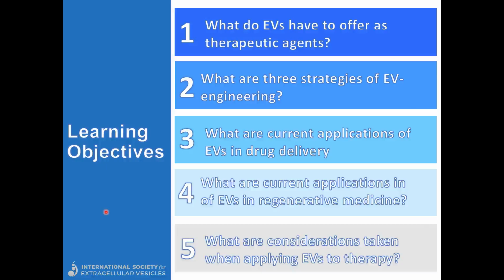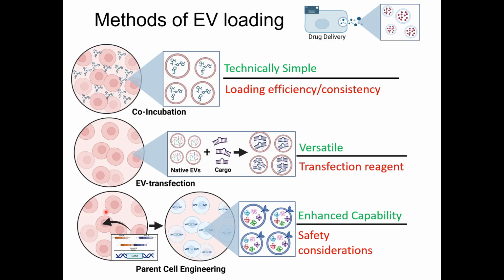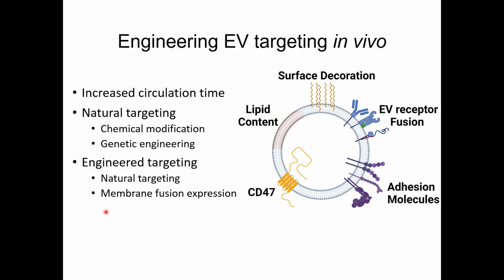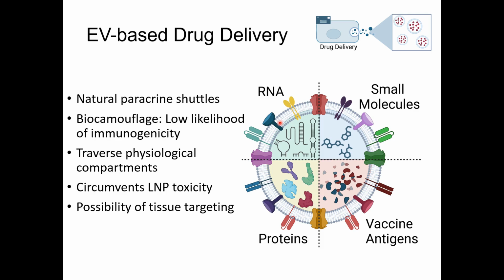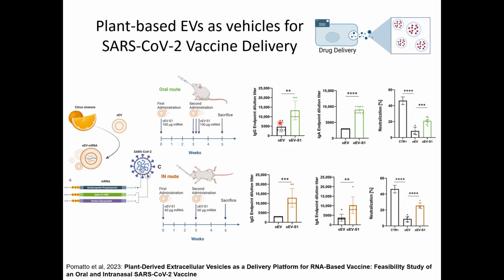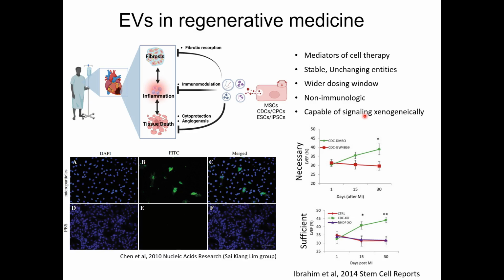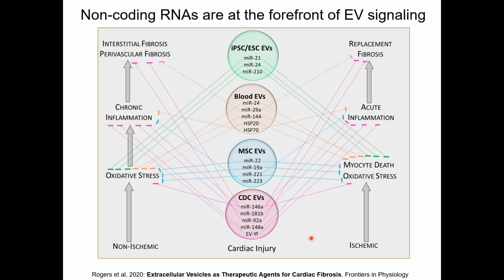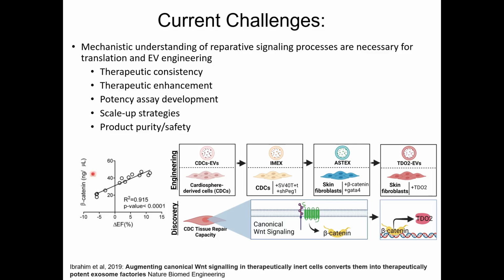ISEV2023 Education Day: EVs as therapy agents - Ahmed Ibrahim